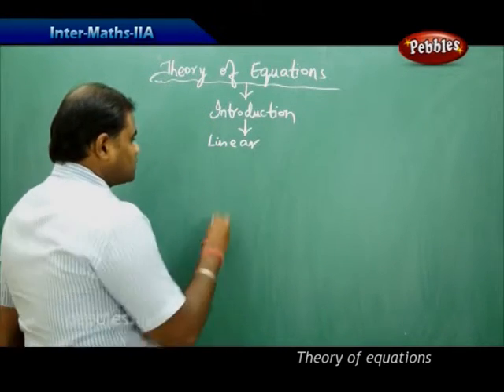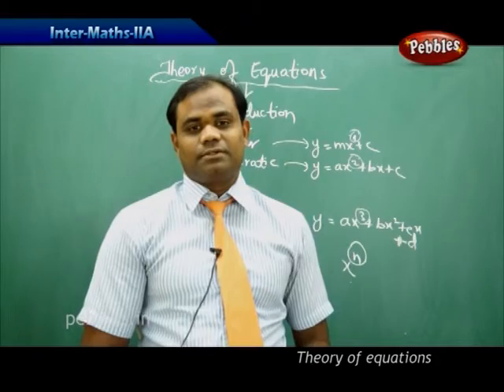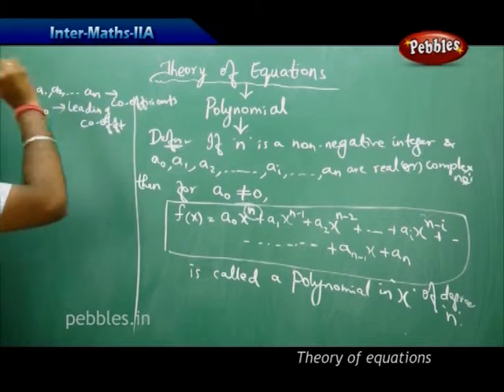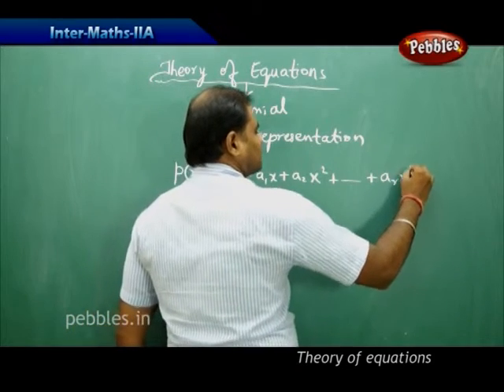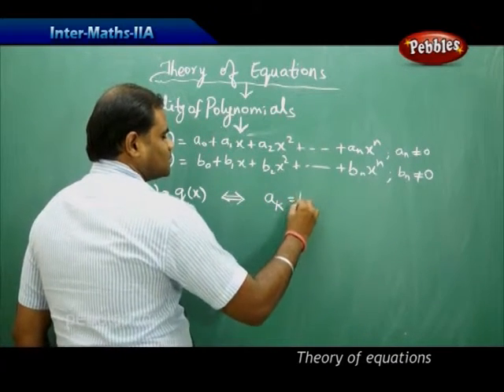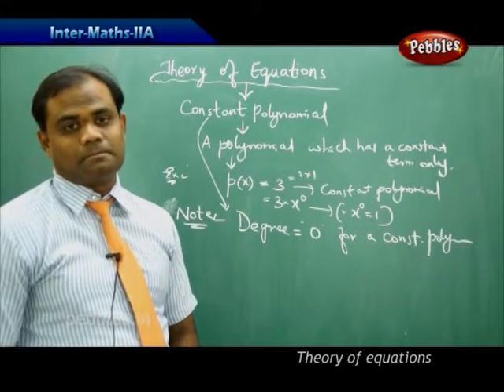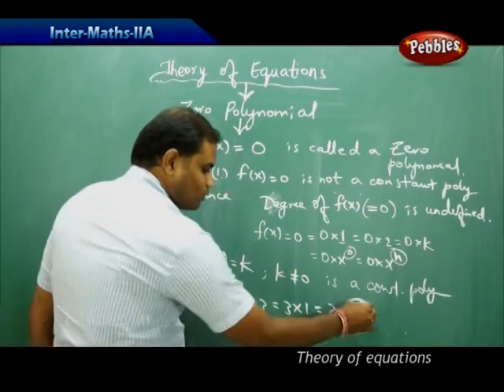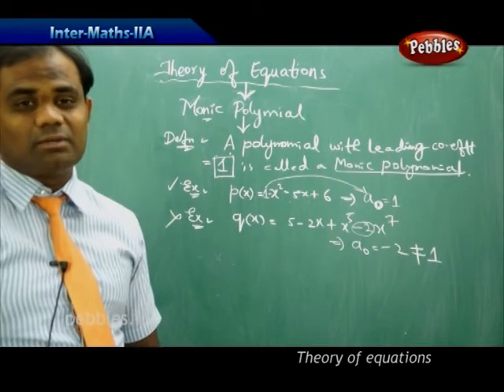Theory of equations -part 6 I Intermediate II Year-Maths-IIA | AP & TS Syllabus